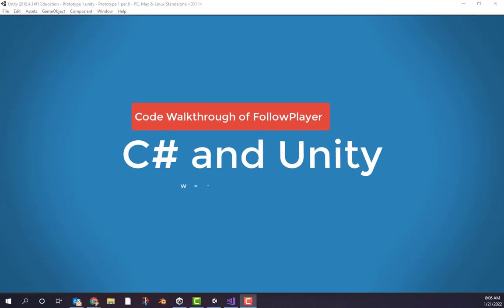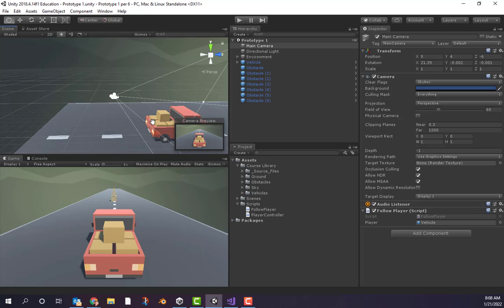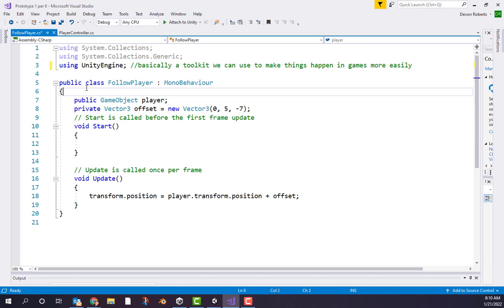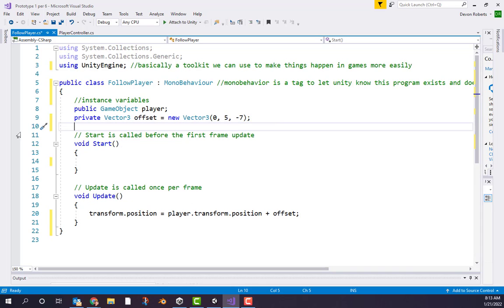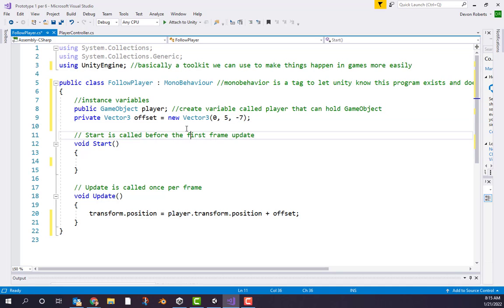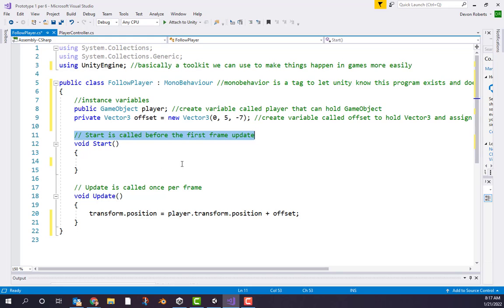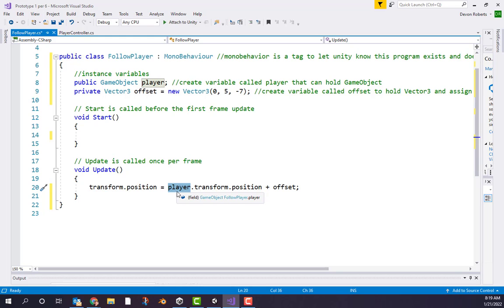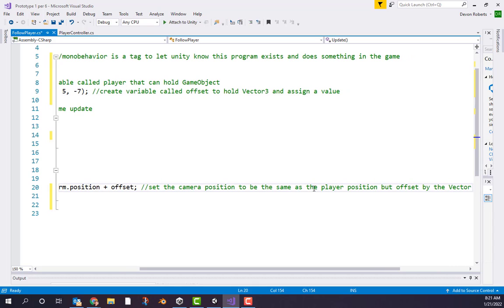FollowPlayer Script Walkthrough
This is a video walkthrough of the FollowPlayer script used in Create with Code, a Unity learning project.